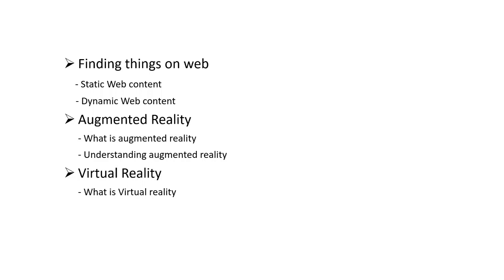Future Trend Augmented Reality